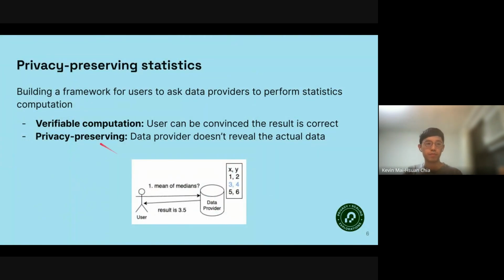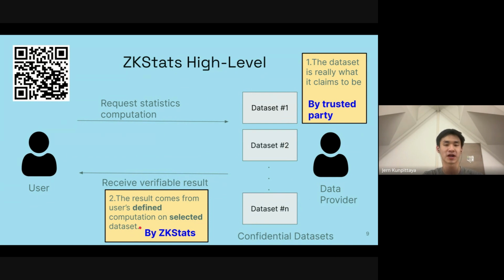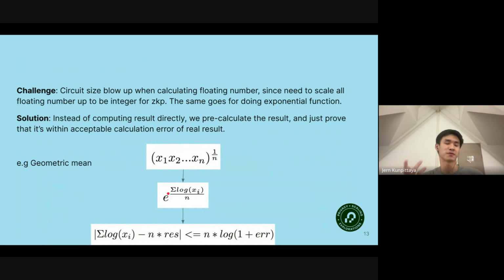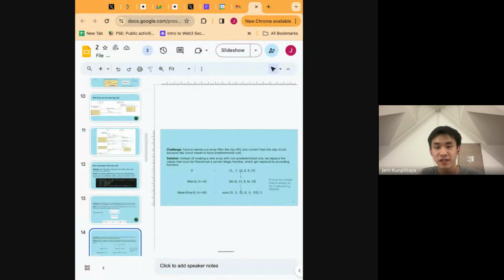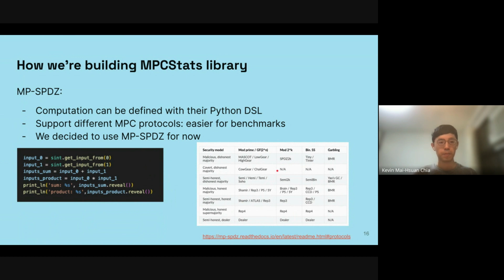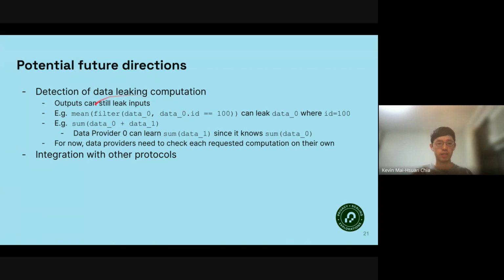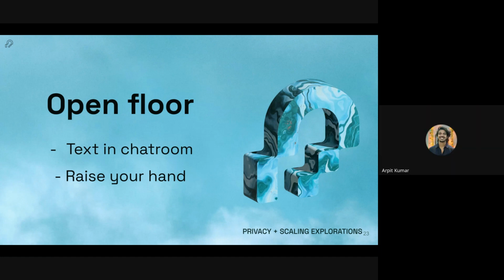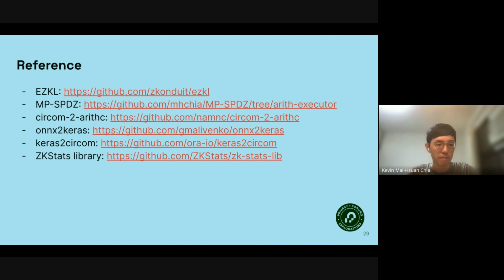Privacy preserving statistics: ZKStats and MPCStats - ZK Jumpstart Series #2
☝️Speaker

​☝️Topic
Privacy-preserving statistics: ZKStats and MPCStats

​☝️What you will learn in this talk
In this talk, we'd like to introduce ZKStats, a framework allowing users to get statistics information from a dataset, without additional data leaked from the data provider. We'll then show how we're enhancing it into MPCStats. With MPCStats, we will enable users to perform statistical computations on aggregated datasets from multiple providers via MPC.

​☝️Why MPC is important?
Recent advances in zero-knowledge (ZK) allows the development of privacy-preserving/verifiable computation such as zk-ID or zk-ML. However, a crucial limitation of zk is that it allows privacy for only one SINGLE party (namely the prover) such as the ID holder in zk-ID (or: either the model owner or the sample holder in the case of zk-ML).

​In order to enable a broader class of dapps such as actual private ML inference where both the model and the sample can be private we need Secure Multiparty Computation (MPC).